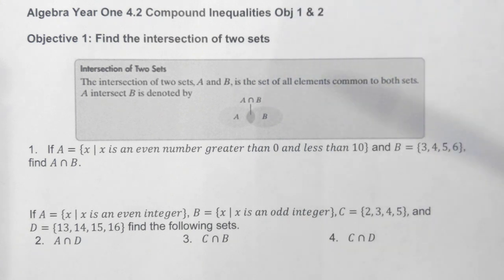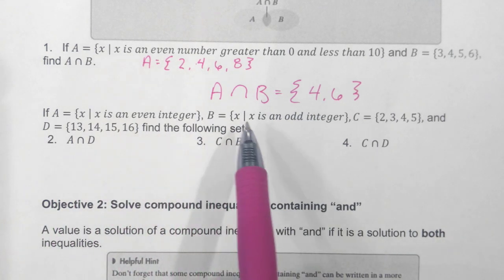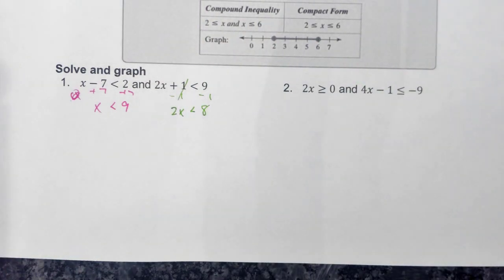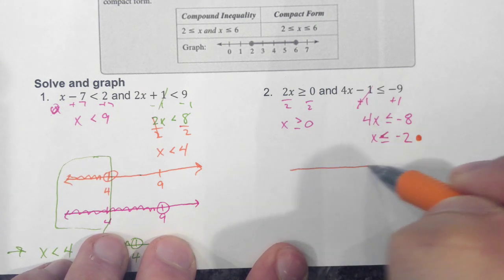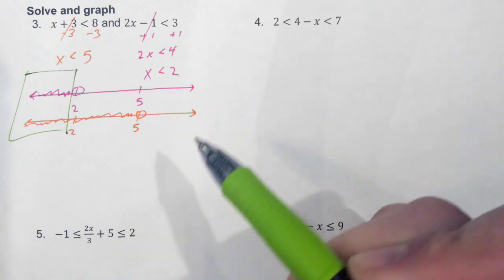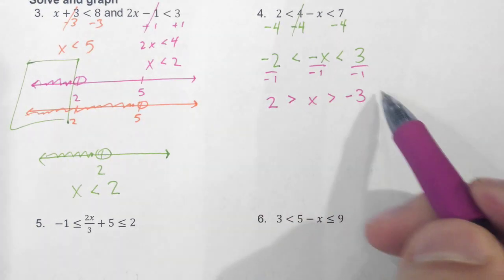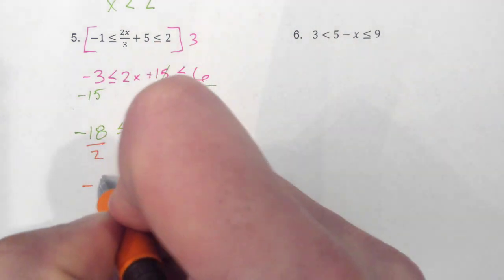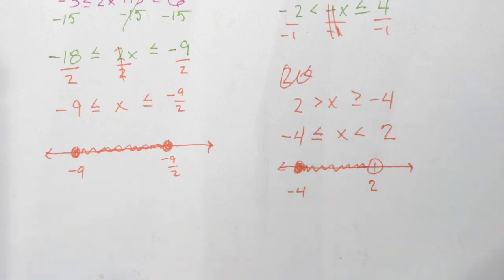4.2 Compound Inequalities Obj 1 & 2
April 7th, Algebra Year One